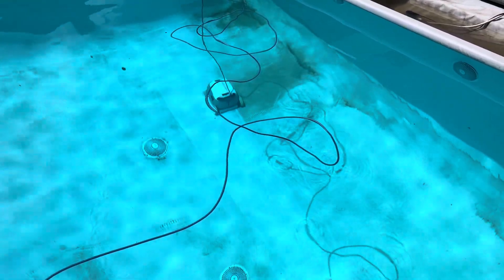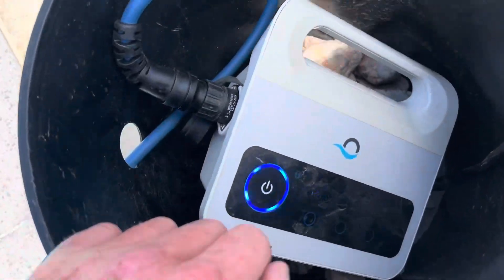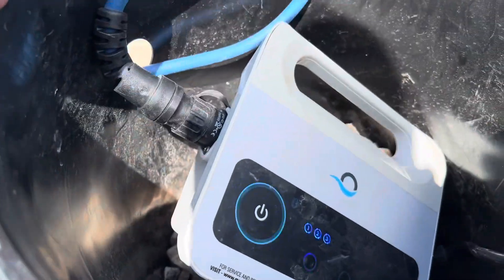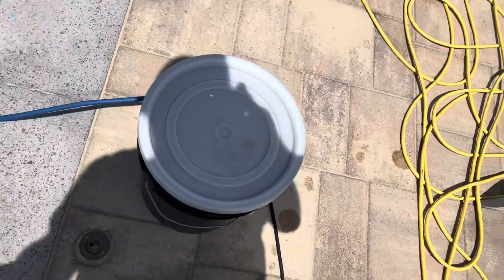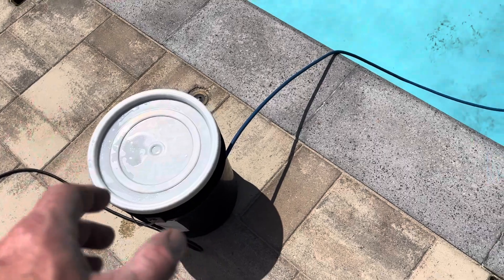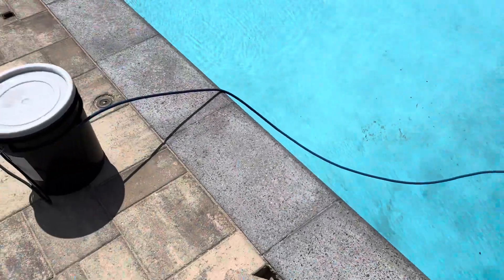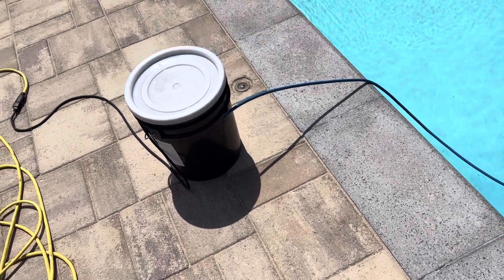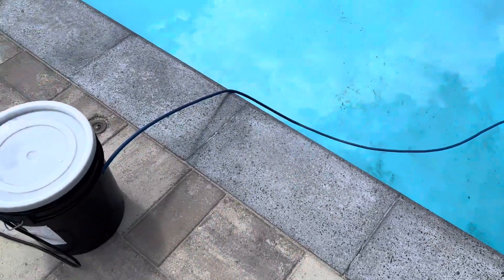Pentair Prowler Krawler 920 930 controller hack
This simple hack saved me from having to replace my controller multiple times. The pentair maytronics controllers are not waterproof. ￼